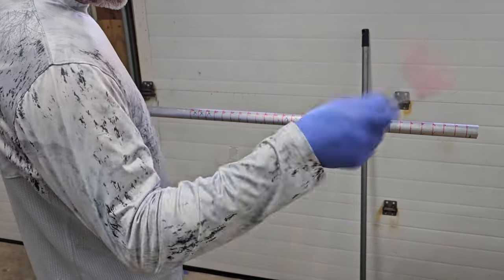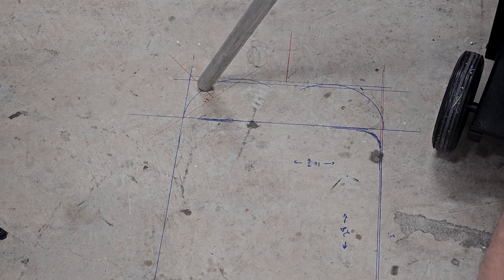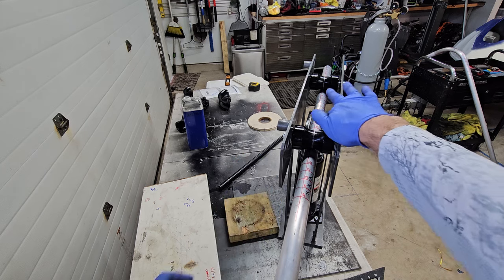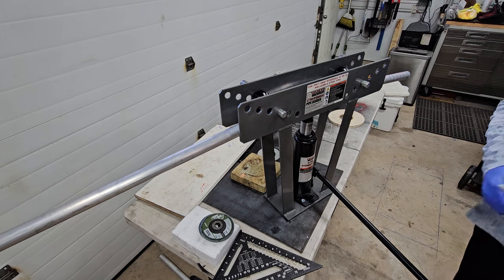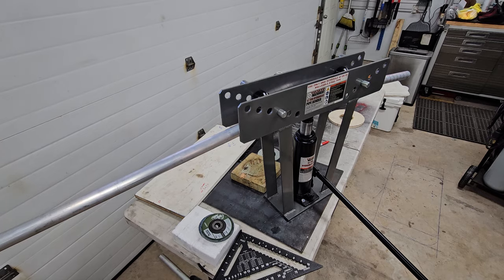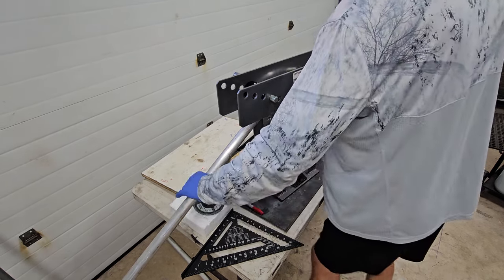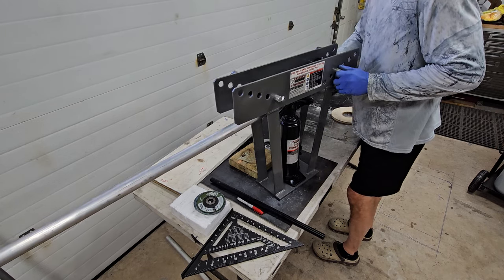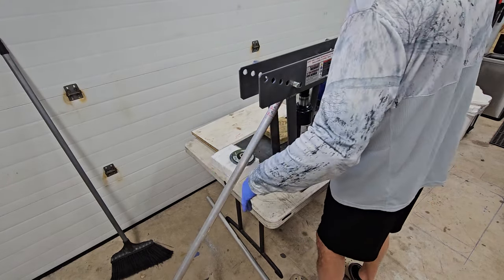Bend schedule 40, 1 inch 6063 Aluminum PIPE 90 degrees w/Harbor freight pipe bender LONG VIDEO sorry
This video details my first successful bend of 1 in ID, 1.31 in OD 1/8 in thick wall schedule 40 6063 aluminum pipe. I'm just in the beginning of my learning process on how to bed this stuff and I did not find any other YouTube videos out there on bending 6063 aluminum or any aluminum pipe without having to try to anneal it or use a very expensive pipe bender. hopefully this gives excessive detail that you can use to master your project as well. I apologize in advance about the length of the video, the unedited nature of it, the rambling and or excitement but let's face it... You're watching my video so you get what you pay for :-) Hope you enjoy and get something out of it for the length of time spent. y'all.